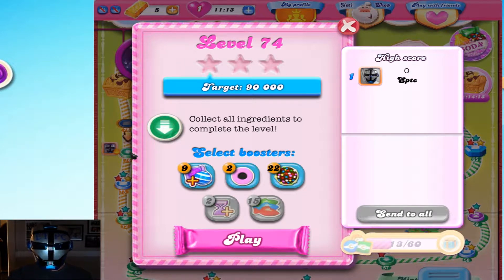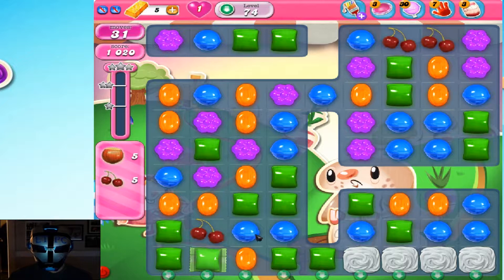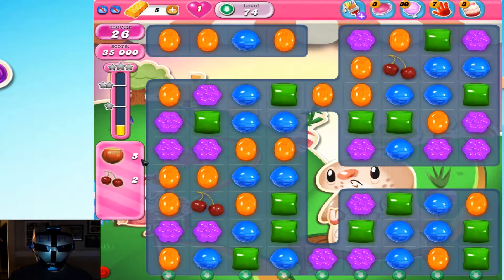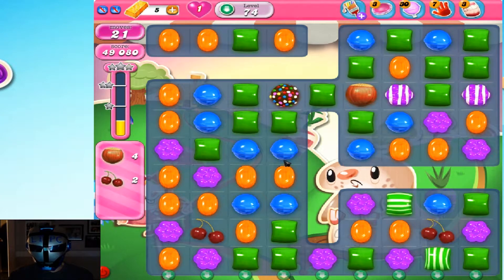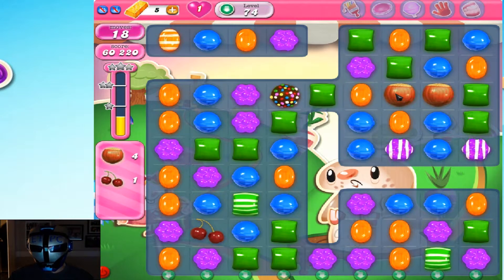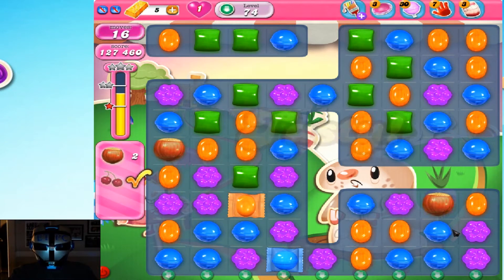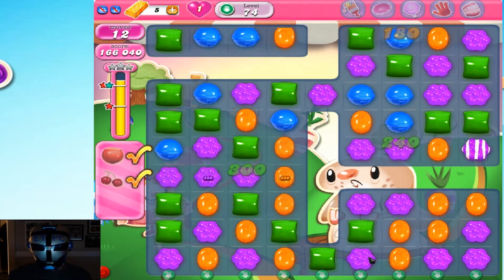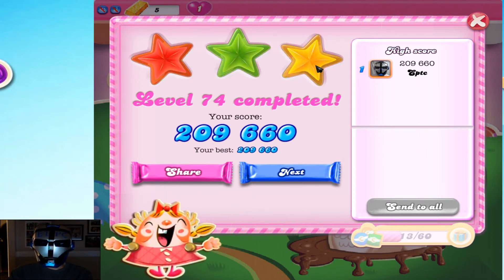CANDY CRUSH SAGA LEVEL 74! THREE STARS!!